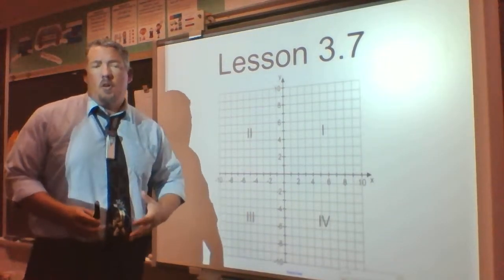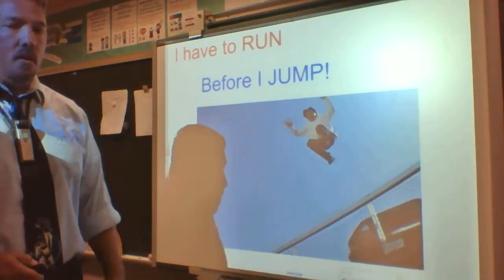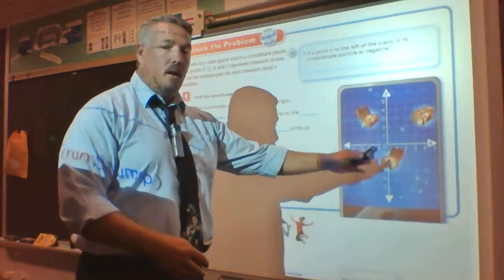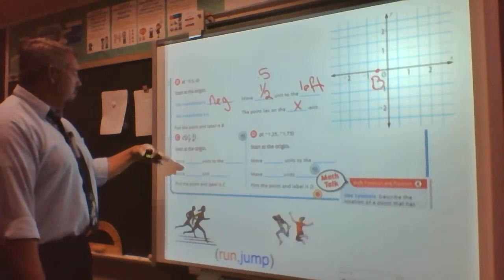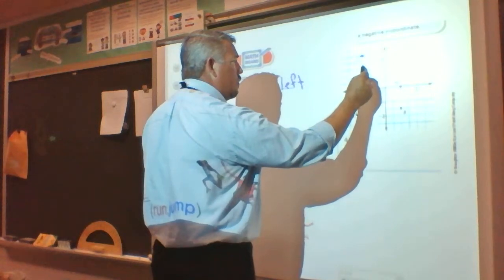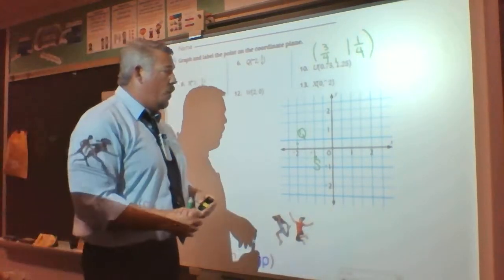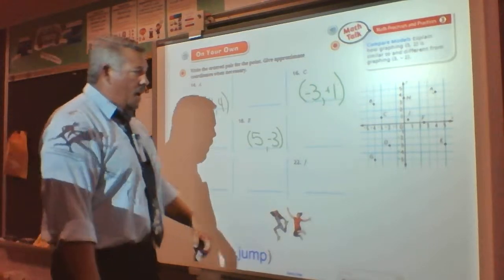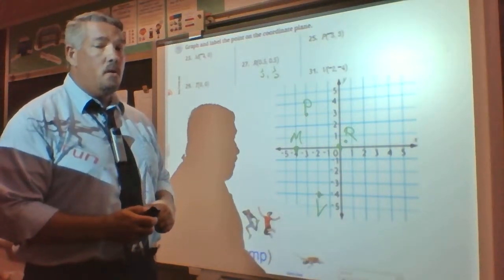3.7 Coordinate Planes